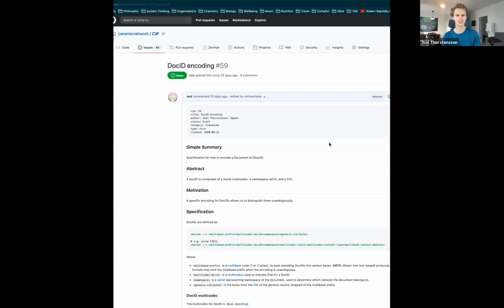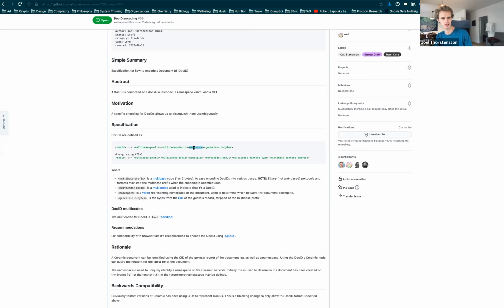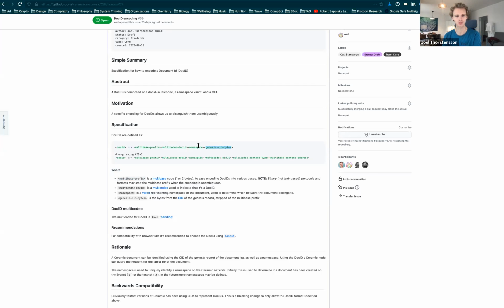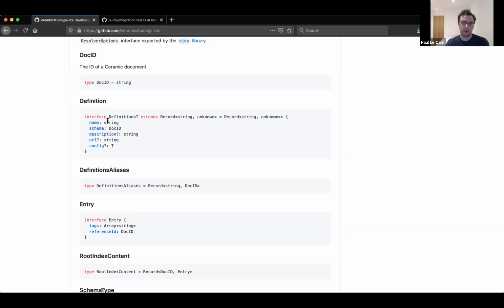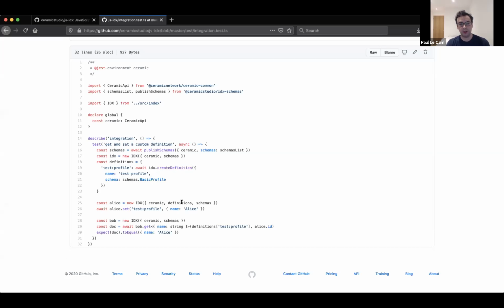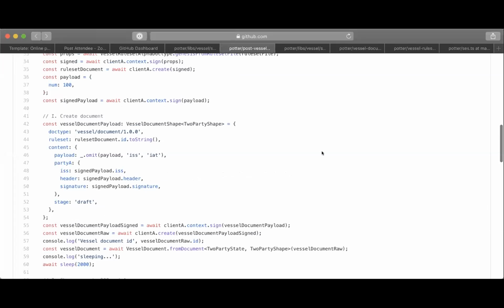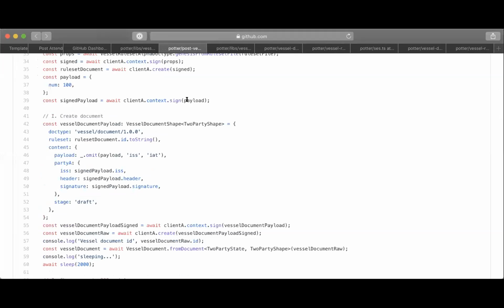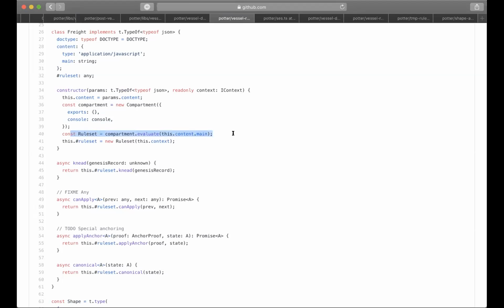Ceramic Core Devs #3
Ceramic Network Core Devs call on September 4, 2020.